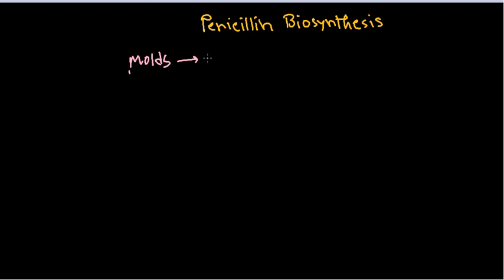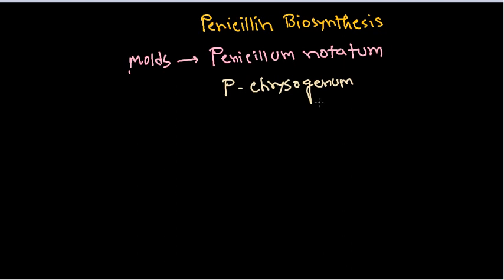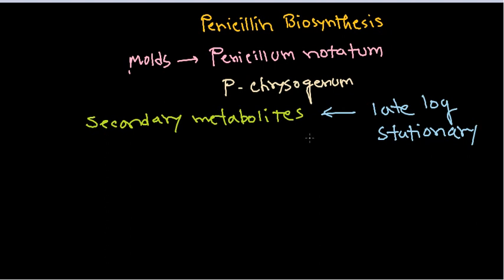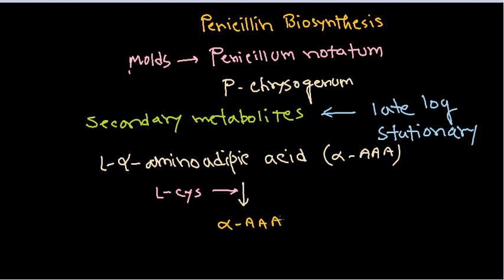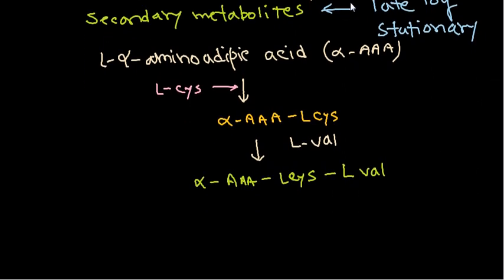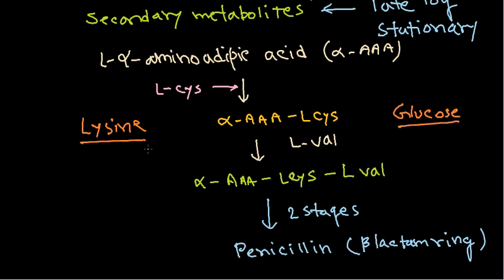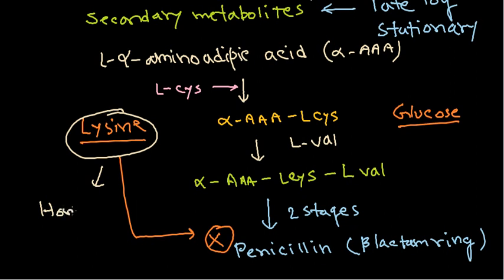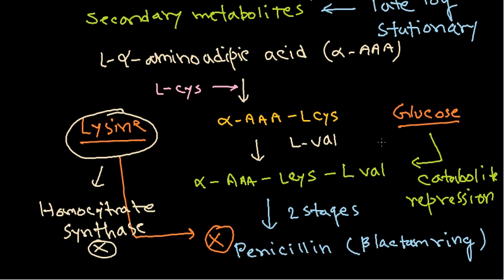Penicillin production biosynthesis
This penicillin production video lecture explains the biosynthesis of penicillin antibiotic.